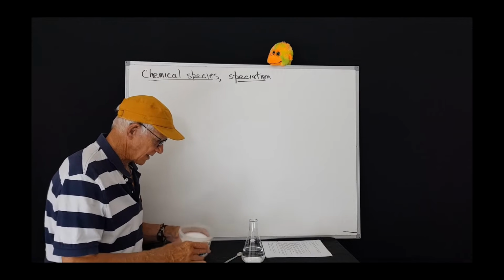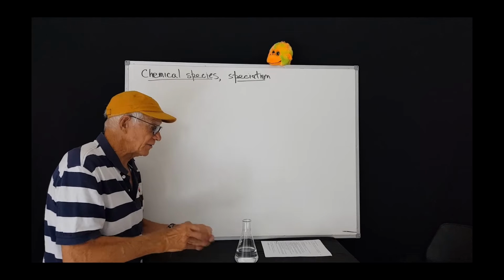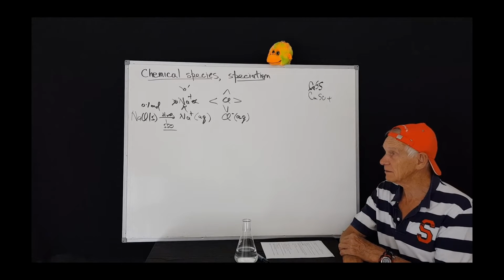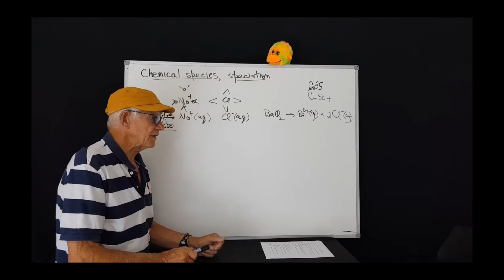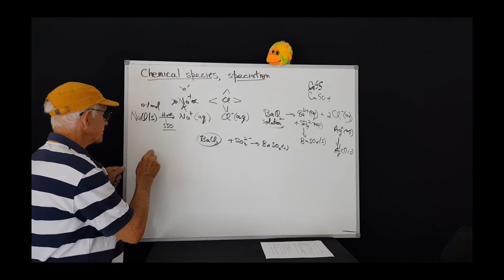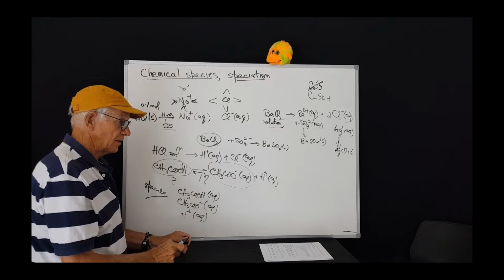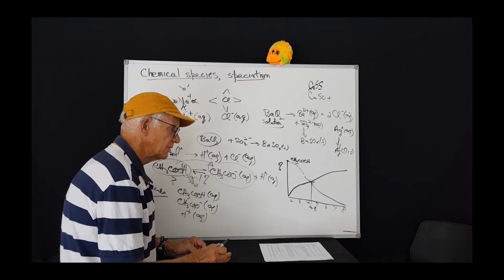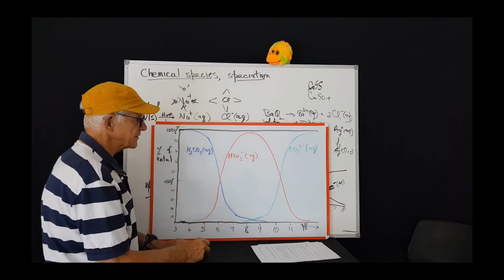0908 Chemical species, speciation in aqueous solution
What we put into solution may not be what is in solution. Perhaps different chemical species have formed? Some properties of solutions are those of the species, rather than the solute. Does the label on the bottle tell us what species are in solution, or their concentrations?